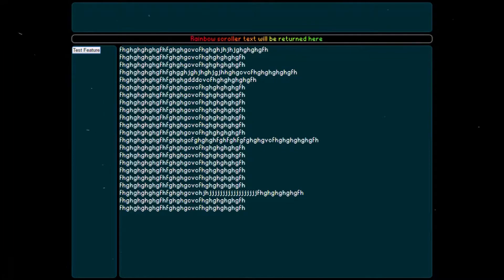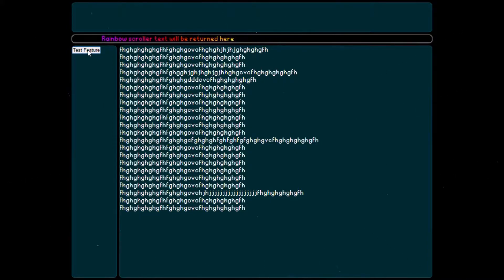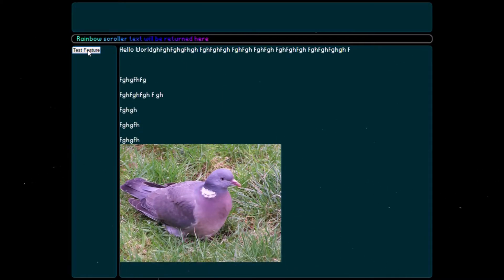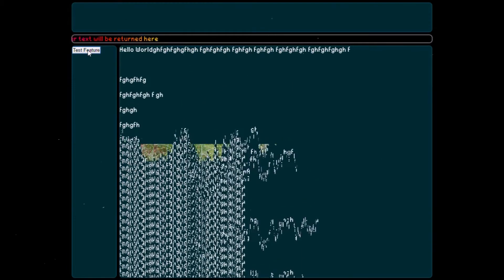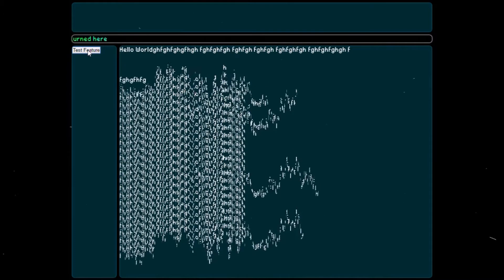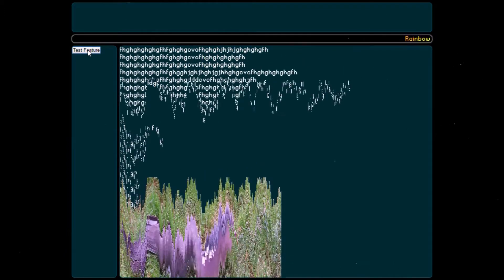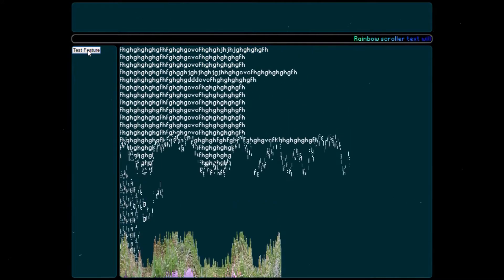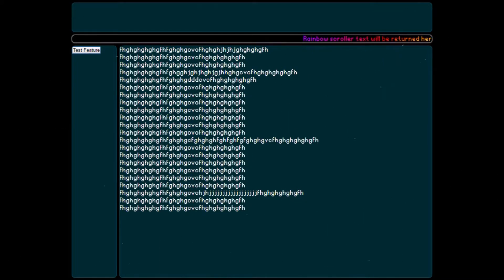DOOM screen melt effect for website transitions (HTML 5 Canvas)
Just a short video where I talk about an old capture of a website transition effect I found on my old harddrive.

I still have the code, but it had php involved for fetching the next html (not that this is neccessary for this effect), so I cannot run it again without installing apache.

Hopefully this is interesting to someone!

Here is the blog post where i found the canvas implementation of the Doom screen melt